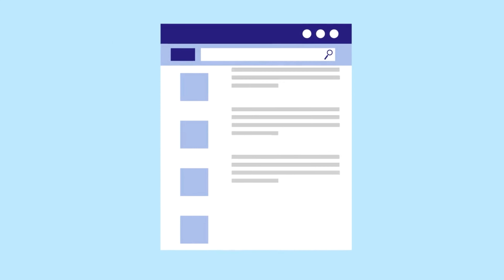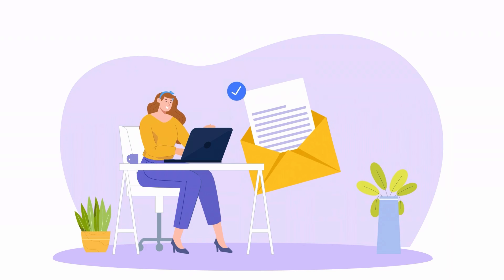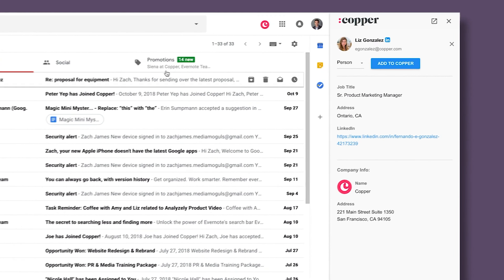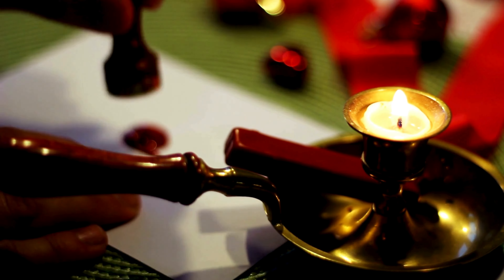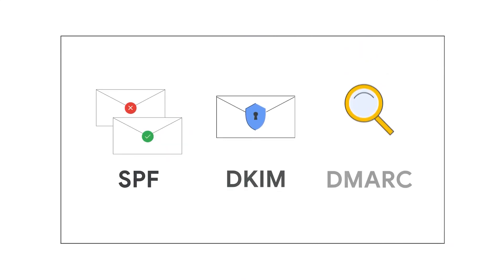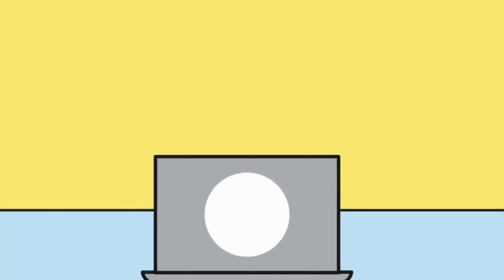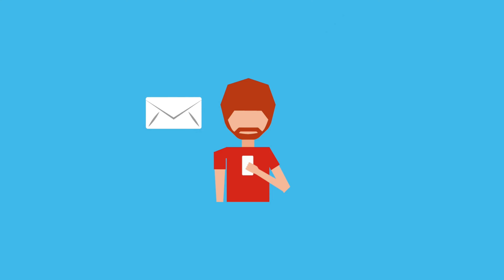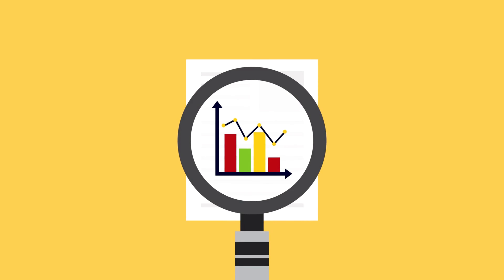Fix This Before Your Email Marketing STOPS Working (2024 Gmail Spam Changes to SPF, DKIM, DMARC!)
New 2024 Gmail spam filters threaten to send your messages straight to the trash. ️ Learn how to FIX IT FAST in this video and keep your campaigns reaching inboxes